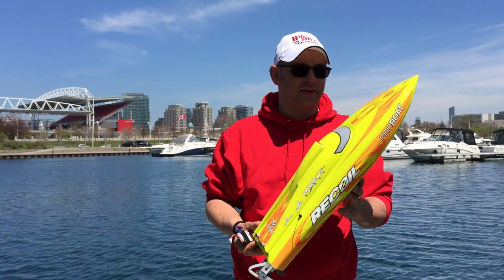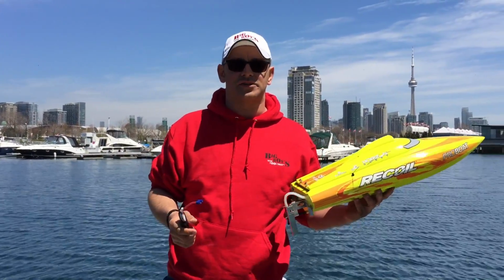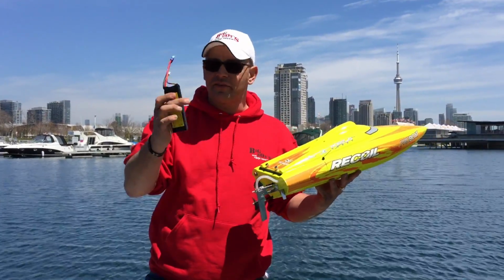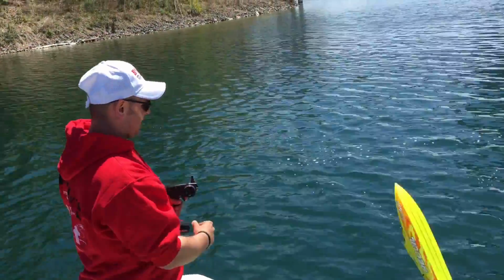Horizon Hobby Pro boat Recoil 26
Thank you for everybody that watch this video
 I (Alex) hope it helped

This is one of my favorite RC boats in the industry
If you would like to purchase this online..

ALSO. Please reach out to our 10,000 square-foot store located five minutes away from Toronto in Canada if you or your family and friends need any help with your Remote control hobby needs
Proud to be one of the largest hobby stores in Canada supplying Traxxas Horizon Hobby product and much more 😁🙌🏻

Owner and founder of
Big Boys With Cool Toys inc.
Alex Morgan
Please follow us for specials...